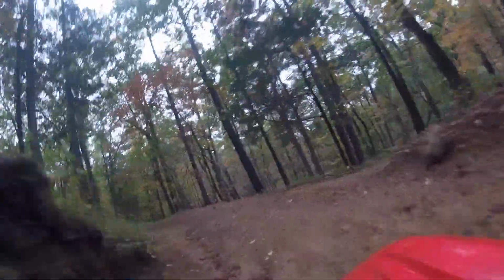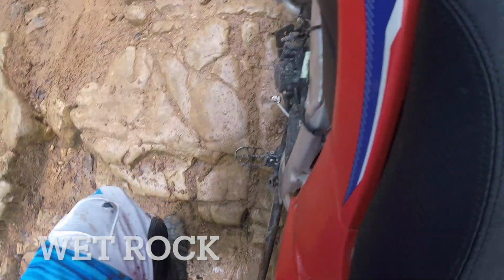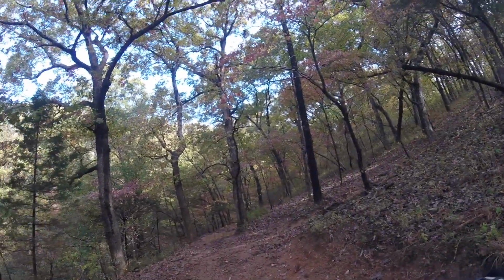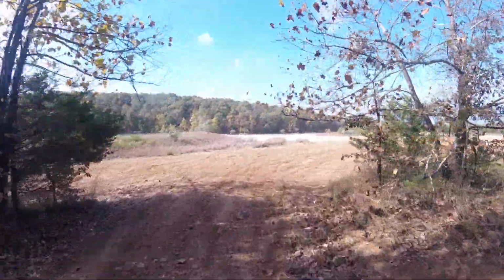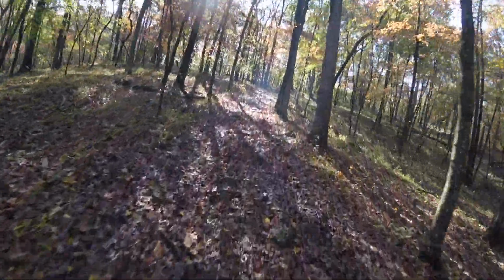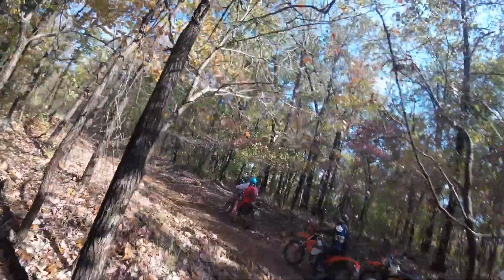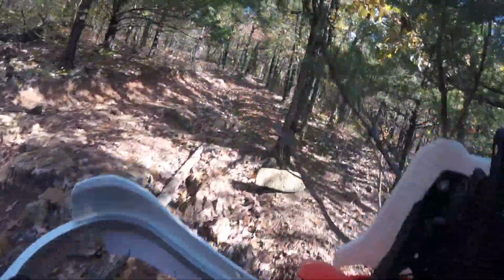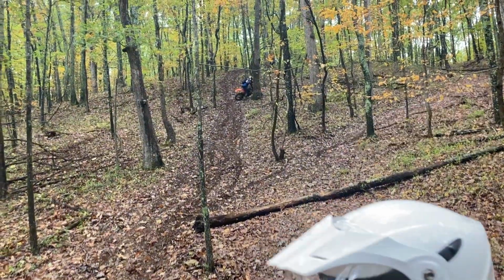Got Woods? Hills, Falls, & Moto Yoga @ St. Joe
After a rain out the day before, we decided to tempt fate and try for Sunday - with a 30-60% chance of rain - we lucked out.  And what a great day of riding it was.  I ended up with a strained wrist and P had a slight lumbar strain (and we got to see P's MOTO YOGA) - but overall - nothing major broke or damaged. I call that a win.  We had an overwhelming KTM presence - but the Kawi 2 Strokes performed well, and my CRF450RL continues to do most of what I ask without too much complaining.